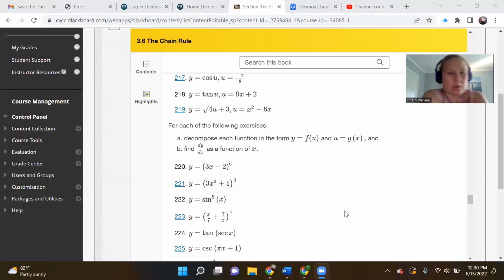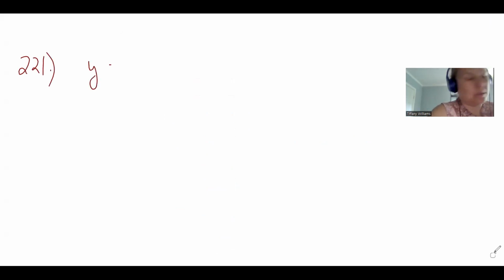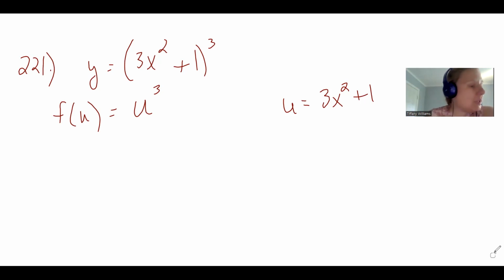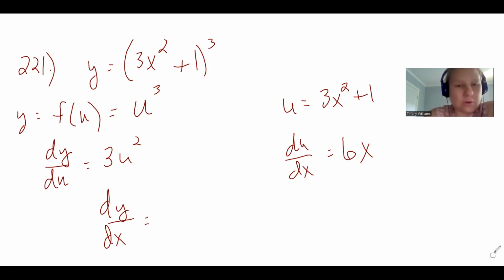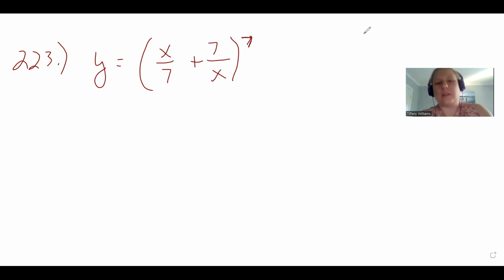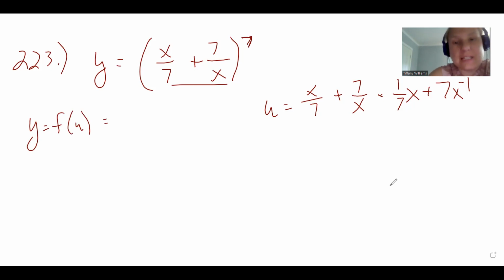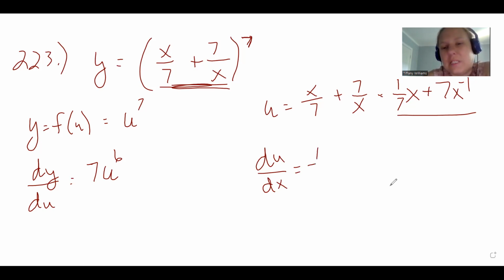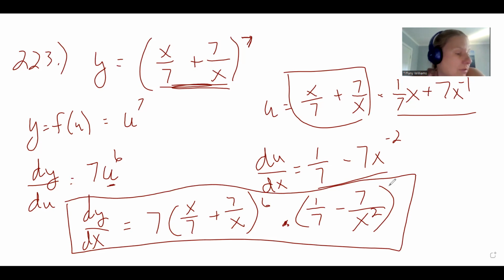Sec 3.6 - Video 2